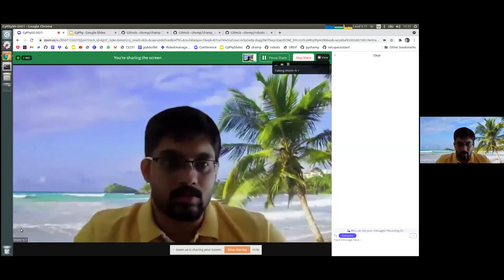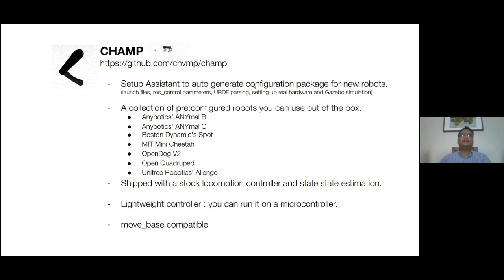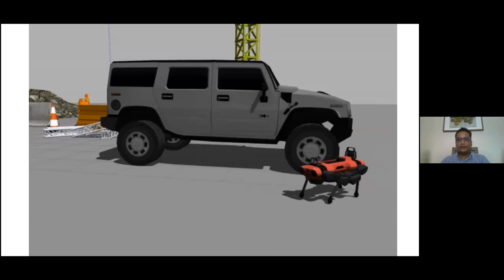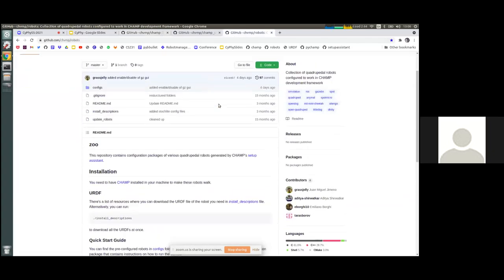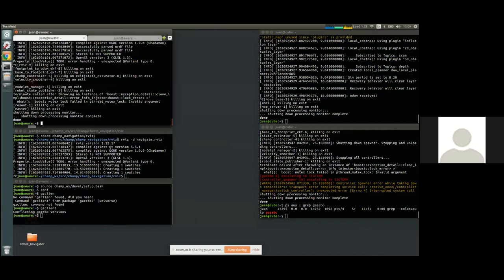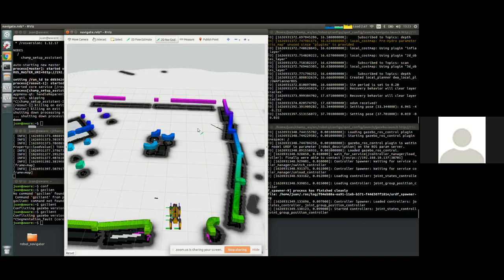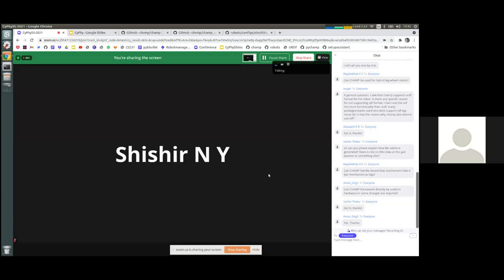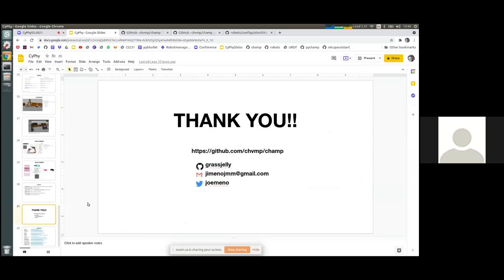CHAMP tutorial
CyPhySS 2021 Tutorial session -1